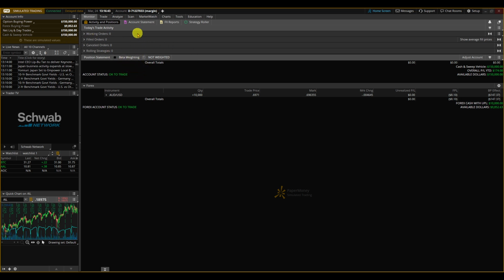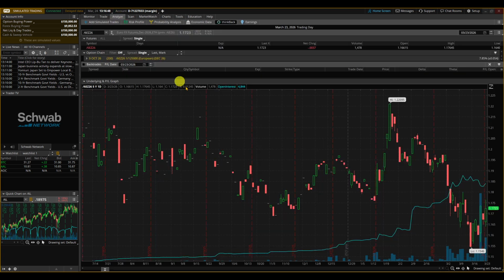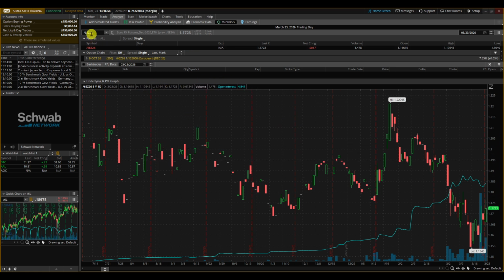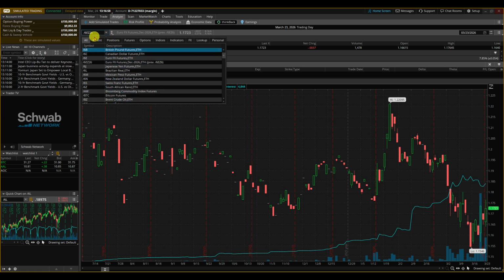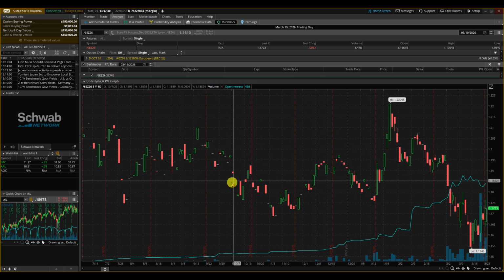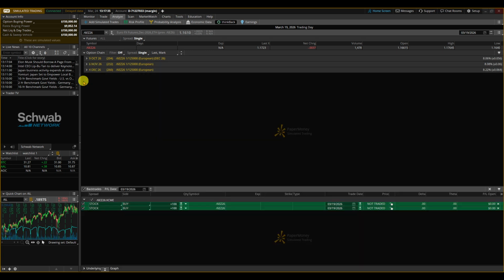How To Backtest On ThinkorSwim (2026) (Best Method)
In this video, I’ll show you how to backtest on Thinkorswim step by step. If you want to test your trading strategies before using real money, this Thinkorswim backtest tutorial will guide you easily.

You’ll learn how to backtest Thinkorswim strategies, use the Thinkorswim strategy tester, and test trading strategies Thinkorswim efficiently. I’ll also explain Thinkorswim trading simulator, show how to analyze strategies with Thinkorswim strategy analysis, and walk you through Thinkorswim platform guide for beginners.

Whether you’re new or experienced, this Thinkorswim backtesting tutorial will help you improve your trading strategies. Follow along to complete your Thinkorswim backtest 2026 setup and practice trading safely.